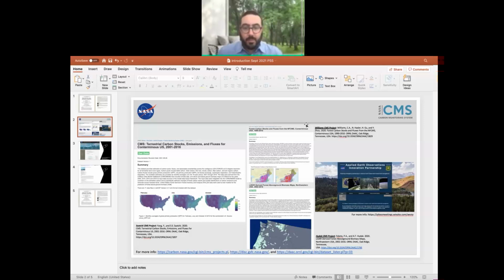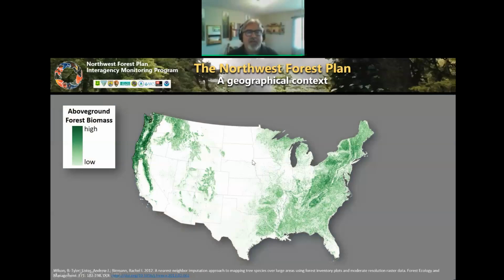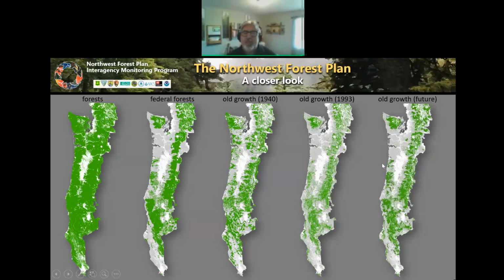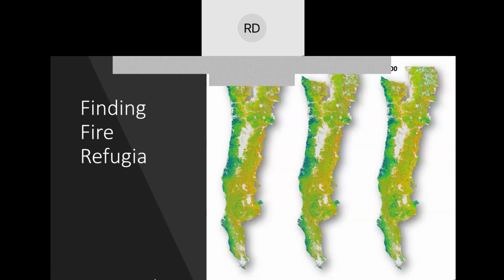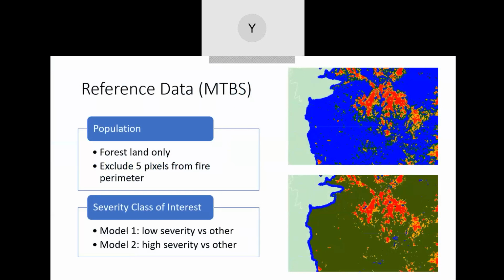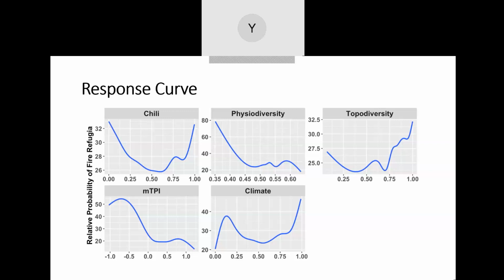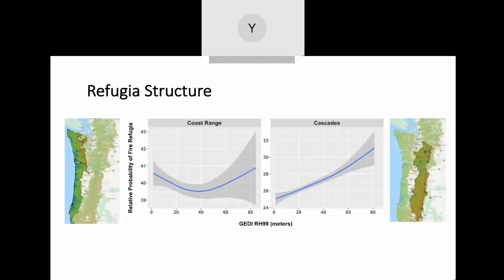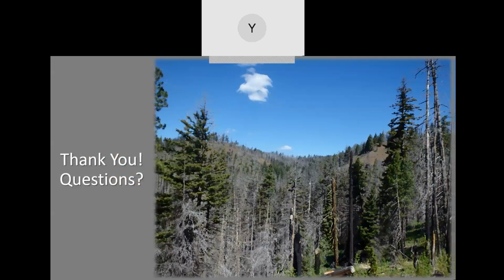CMS Policy Speaker Series September 2021 2021 09 21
Searching for Sanctuary: Lining up old-growth forest
and carbon reserves with fire refugia in a changing climate